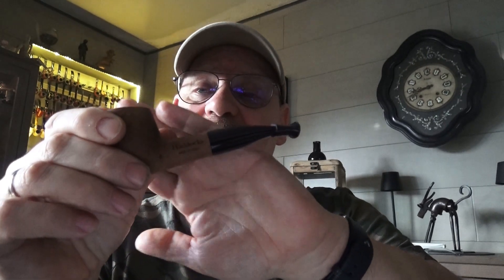PJMP-64: Legislation and rules for metal detection in Belgium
In this video, I hope to answer all the questions I received via email regarding the legislation and rules to be followed for metal detection in Belgium.